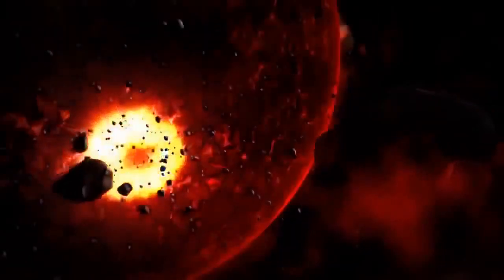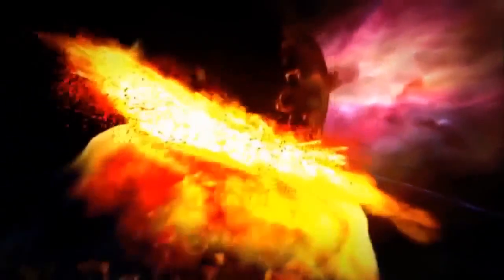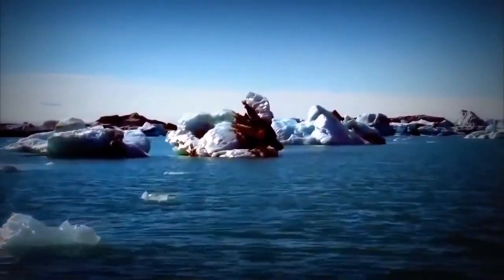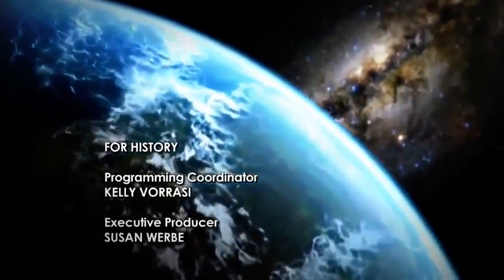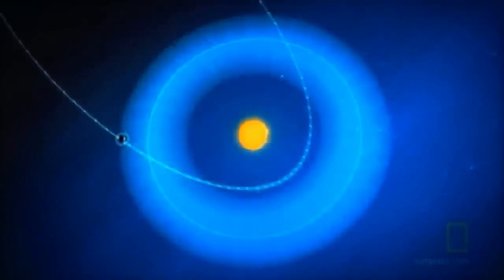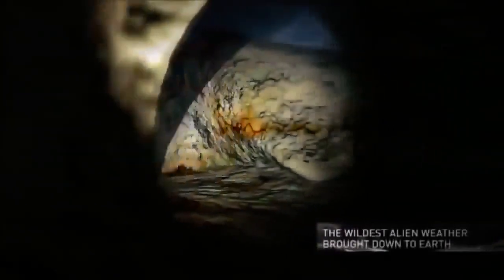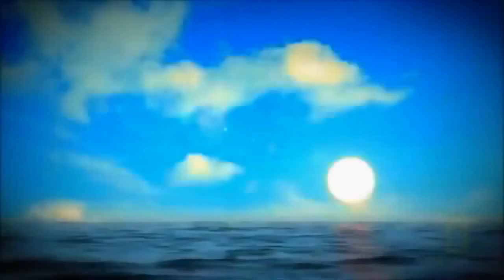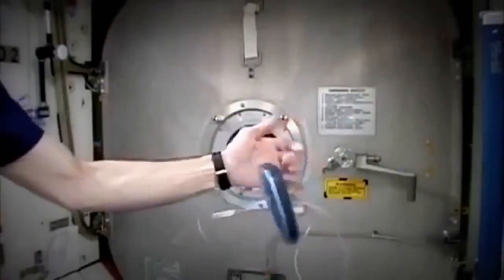How our World Was Created HD Space Documentary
Just how did the Earth — our home and the place where life as we know it evolved — come to be created in the first place? In some fiery furnace atop a great mountain? On some divine forge with the hammer of the gods shaping it out of pure ether? How about from a great ocean known as Chaos, where something was created out of nothing and then filled with all living creatures?

If any of those accounts sound familiar, they are some of the ancient legends that have been handed down through the years that attempt to describe how our world came to be. And interestingly enough, some of these ancient creation stories contain an element of scientific fact to them.

When it comes to how the Earth was formed, forces that can only be described as fiery, chaotic, and indeed godlike, were involved. However, in the past few centuries, research and refinements made in what is today known as Earth Sciences have allowed scientists to assemble a more empirical and scientific understanding of how our world was formed.

Basically, scientists have ascertained that several billion years ago our Solar System was nothing but a cloud of cold dust particles swirling through empty space. This cloud of gas and dust was disturbed, perhaps by the explosion of a nearby star (a supernova), and the cloud of gas and dust started to collapse as gravity pulled everything together, forming a solar nebula — a huge spinning disk. As it spun, the disk separated into rings and the furious motion made the particles white-hot.

The center of the disk accreted to become the Sun, and the particles in the outer rings turned into large fiery balls of gas and molten-liquid that cooled and condensed to take on solid form. About 4.5 billion years ago, they began to turn into the planets that we know today as Earth, Mars, Venus, Mercury, and the outer planets.

The first era in which the Earth existed is what is known as the Hadean Eon. This name comes from the Greek word “Hades” (underworld), which refers to the condition of the planet at the time. This consisted of the Earth’s surface being under a continuous bombardment by meteorites and intense volcanism, which is believed to have been severe due to the large heat flow and geothermal gradient dated to this era.

Outgassing and volcanic activity produced the primordial atmosphere, and evidence exists that liquid water existed at this time, despite the conditions on the surface. Condensing water vapor, augmented by ice delivered by comets, accumulated in the atmosphere and cooled the molten exterior of the planet to form a solid crust and produced the oceans.

It was also during this eon – roughly 4.48 billion years ago (or 70–110 million years after the start of the Solar System) – that the Earth’s only satellite, the Moon, was formed. The most common theory, known as the “giant impact hypothesis” proposes that the Moon originated after a body the size of Mars (sometimes named Theia) struck the proto-Earth a glancing blow.